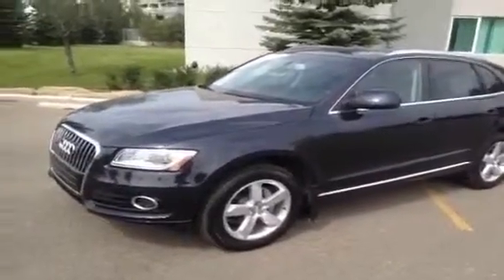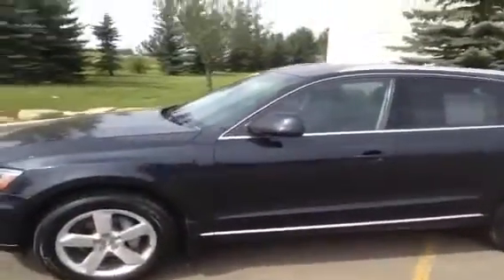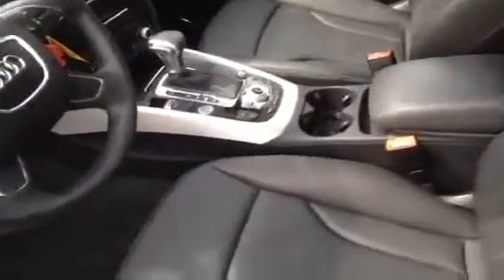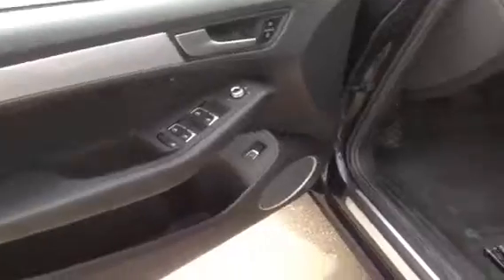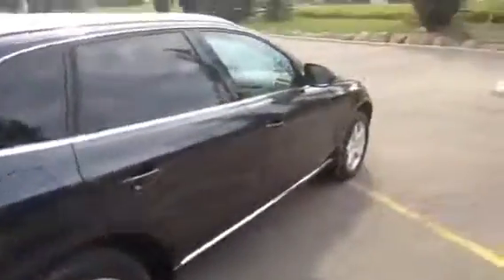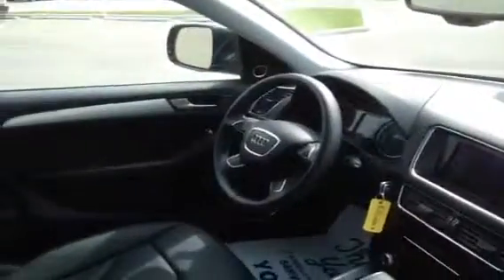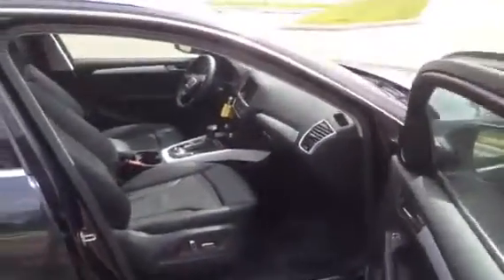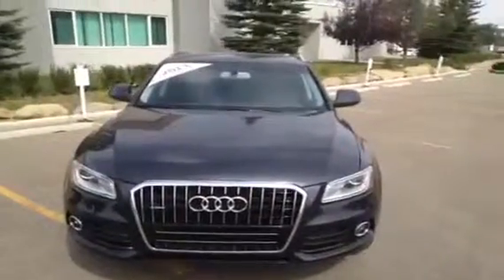2013 Audi Q5 quattro 4dr 2.0L Premium Plus | Glenmore Audi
This is a 2013 Audi Q5 quattro 4dr 2.0L Premium Plus with 6-Speed A/T transmission Blue[W1W1,Moonlight Blue Metallic] color and Black interior color.  This video is recorded and uploaded by cDemo Mobile Inspector.                             Detailed vehicle info with more photo(s) is available